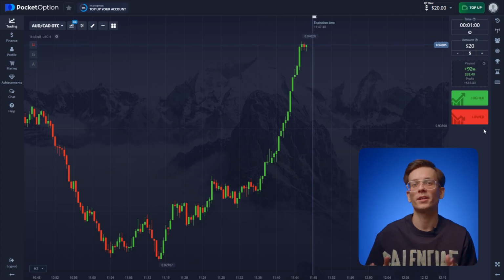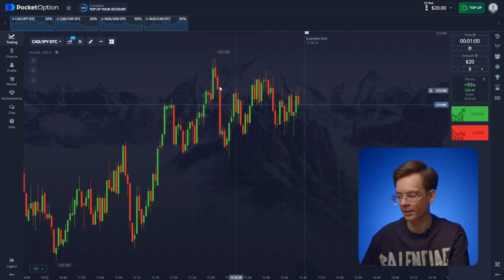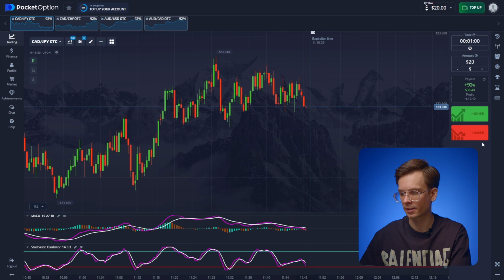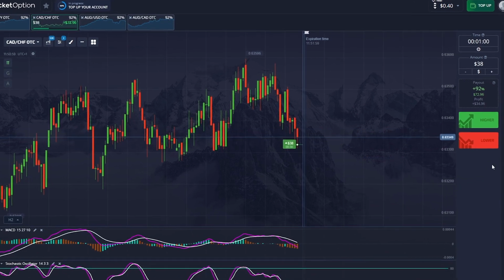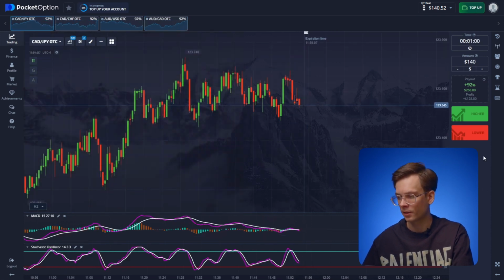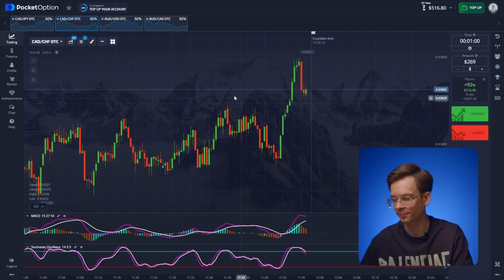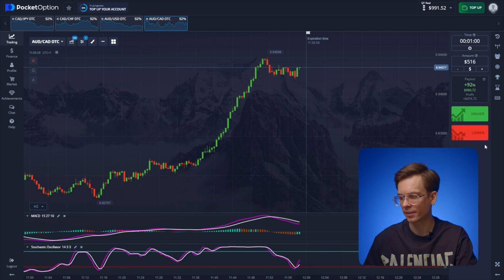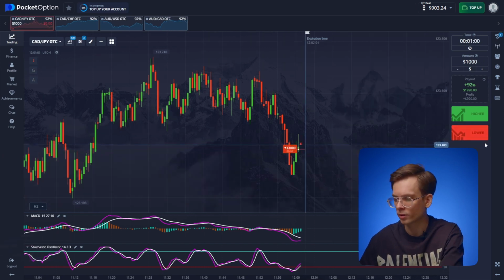My New Unique Strategy Special For Beginners! (Live Tested!)